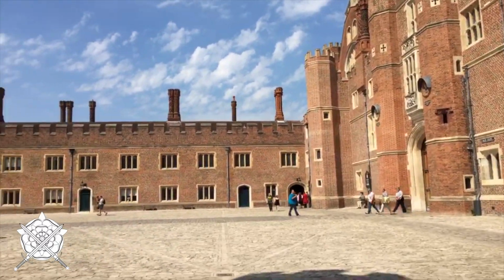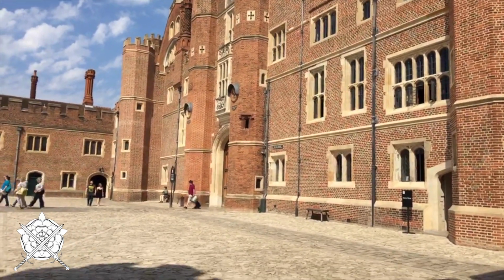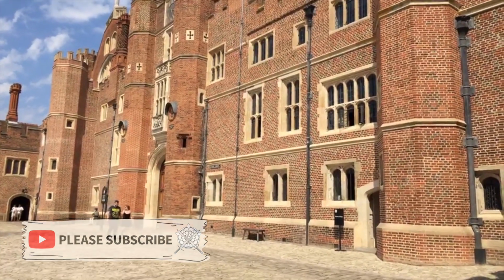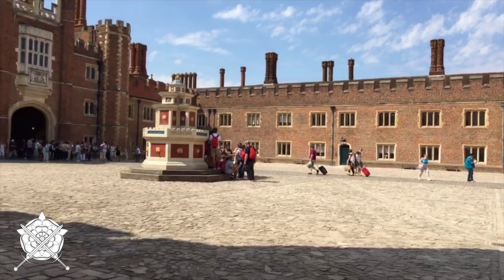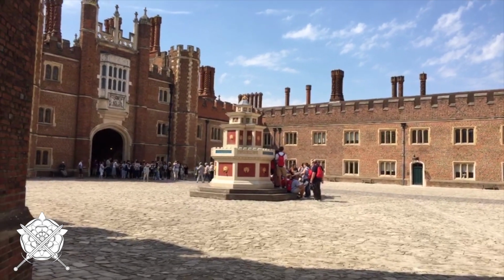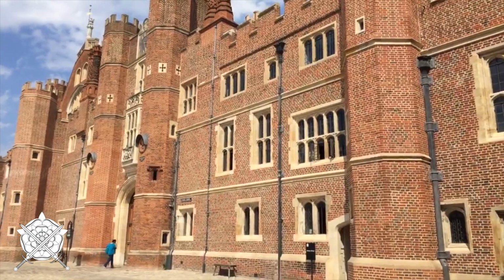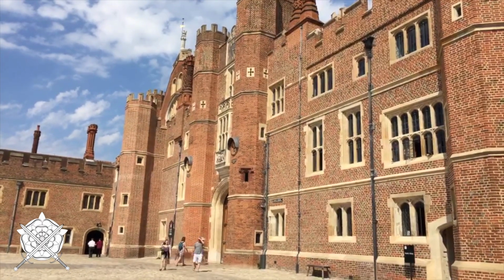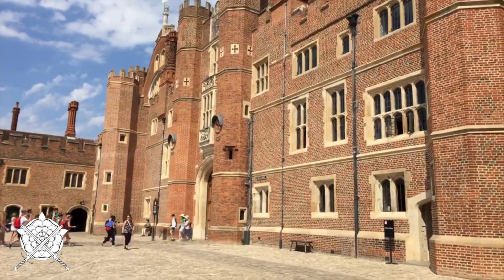The Tudors at Hampton Court Palace | An Introduction to the Tudors at Hampton Court Palace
👑The Tudors at Hampton Court Palace
🎥This short film, recorded in Base Court at Hampton Court Palace, is an introduction to the Tudors at Hampton Court Palace.
⚔️This was originally recorded for The British History Membership as part of 'Tudor Month', so if you hear any references to other videos or the group, that is why.😆 The membership is available to join via our website.

About Philippa
Philippa is a Historian and History Tour Organiser

Philippa Lacey Brewell lives in Central England and is well respected in her field as a historian and tour guide. She engages audiences with virtual tours and history holidays. She is the owner and founder of British History Tours, a tour company for those who love British History.

Philippa entertains thousands each week with her videos and stories from across the UK and British History. This ability to engage an audience, as well as being an expert in travelling the historical sites of the UK, makes her your perfect virtual guide.

She began writing and speaking about travelling through Britain’s history in 2012 and hasn’t stopped since.

She presents the weekly YouTube show called "This week in British History" and has written numerous history blogs as well as writing for BBC History Magazine, CityJet and FlyBe inflight magazines and for Tudor Life Magazine.